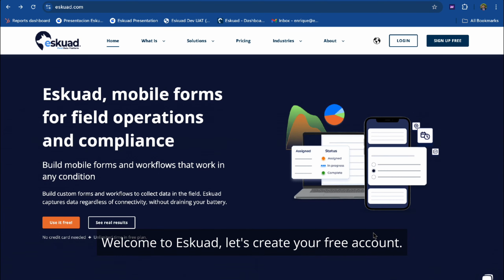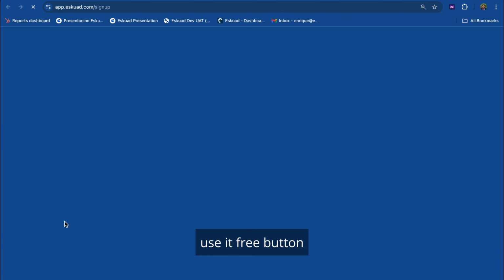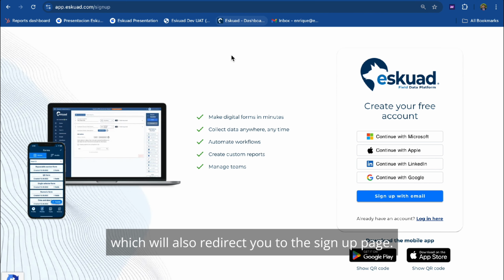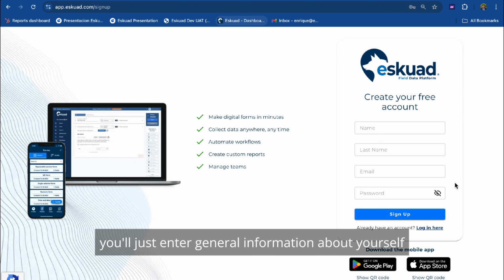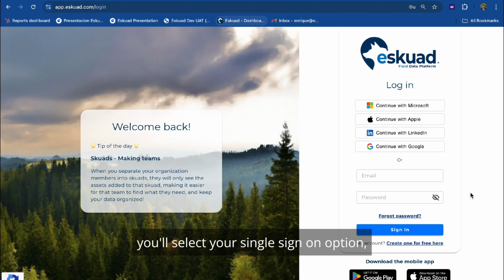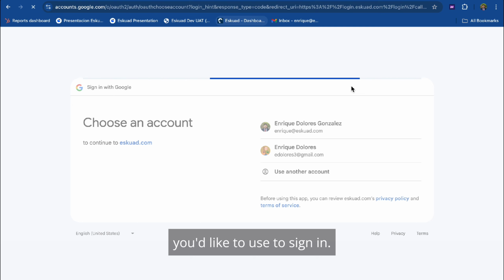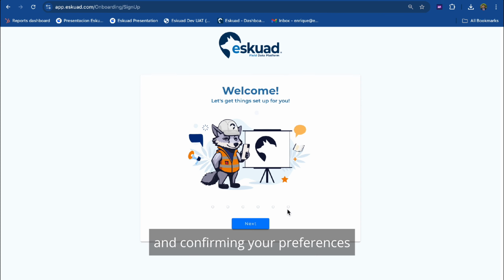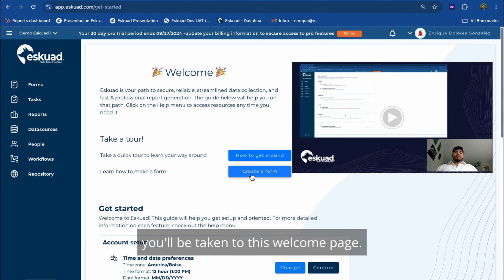How to create your Eskuad Account: English Tutorial - Eskuad University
Welcome to Eskuad University!  🎓  This video is your first step towards mastering Eskuad and optimizing your field work and all the operational aspects of your business.

This tutorial will guide you through creating your free Eskuad account.  You'll learn how to:

Start your onboarding process

By the end of this video, you'll be ready to start using Eskuad to streamline your fieldwork, improve data accuracy, and boost productivity.